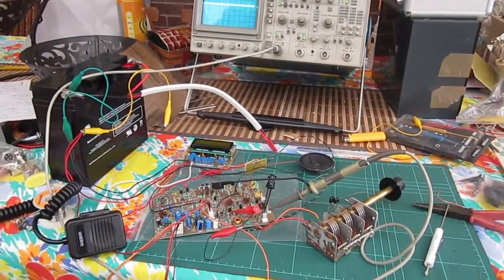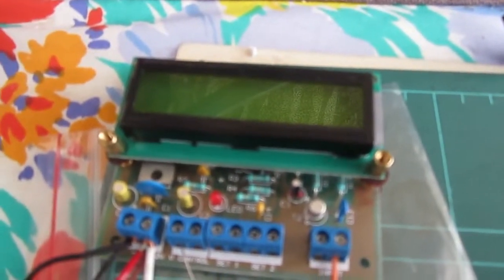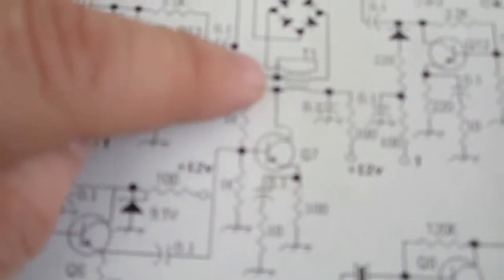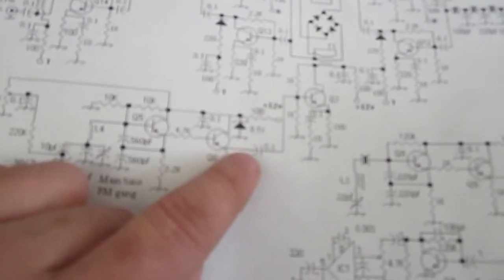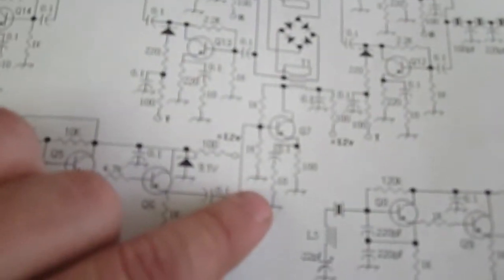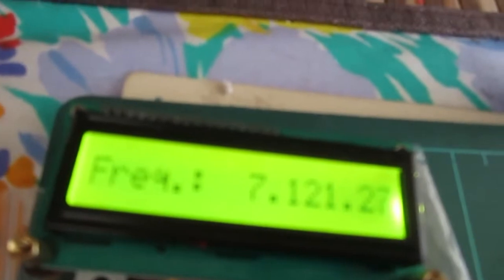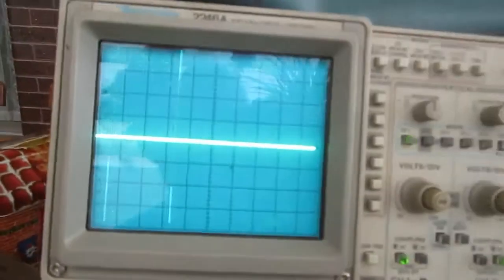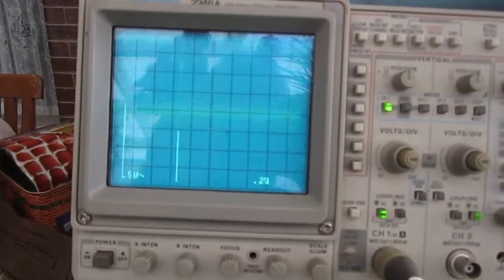Stabilising Frequency Readout On The BITX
Does the frequency readout fluctuate on your BITX transceiver when you speak because you connected it before the balanced modulator as the signal was too low after the VFO buffer? Gaah, what on Earth to do?! Simple! Add a one transistor amplifier to the the output of the VFO buffer and feed it into the frequency readout. You'll love yourself for it!